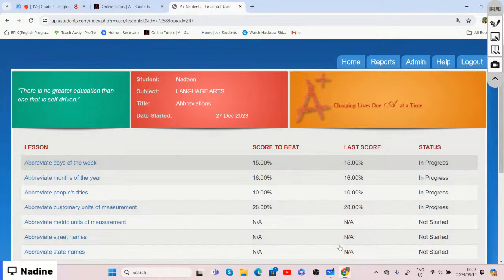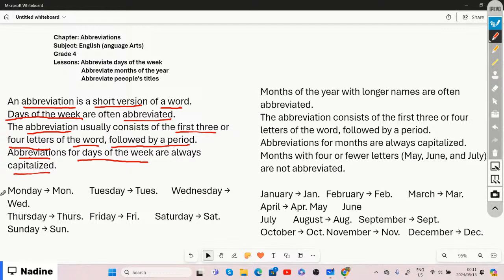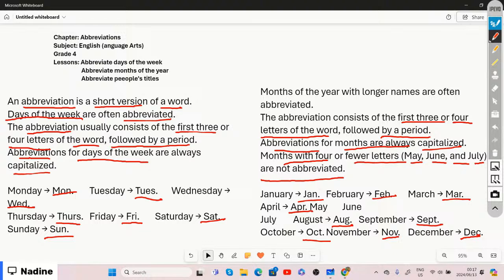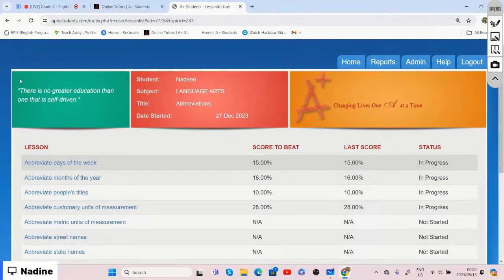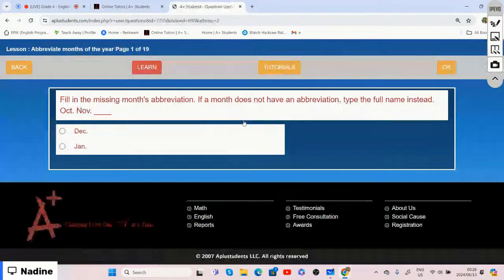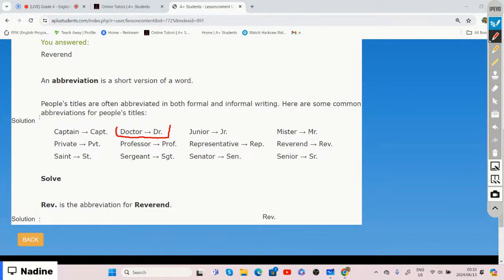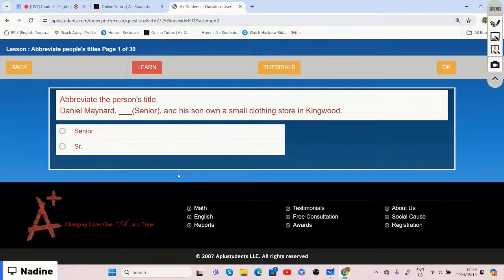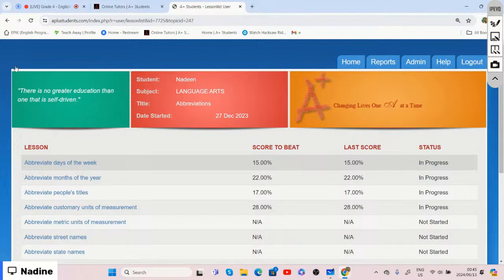Grade 4 - English: Abbreviations